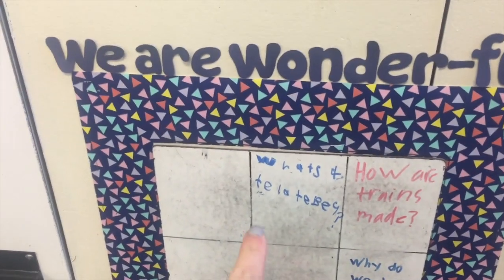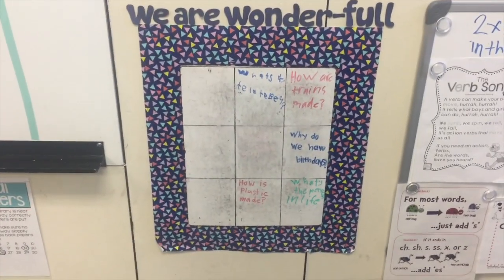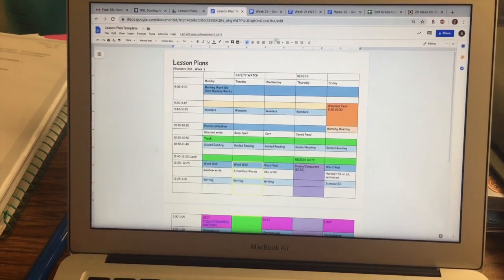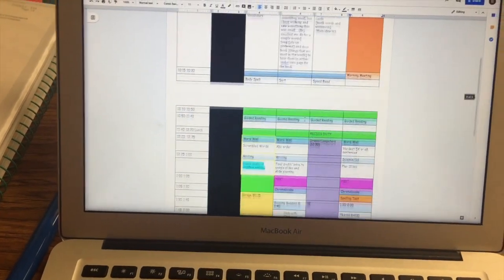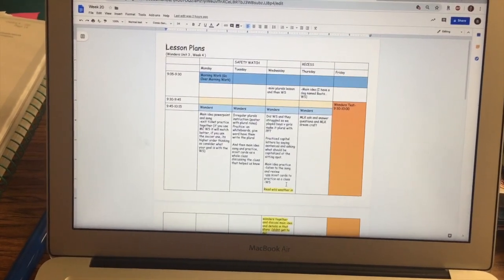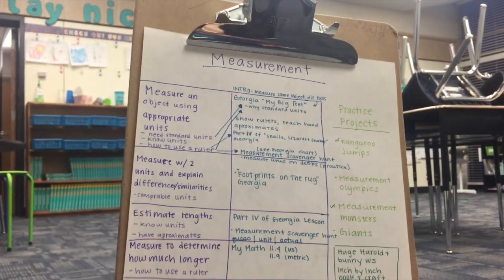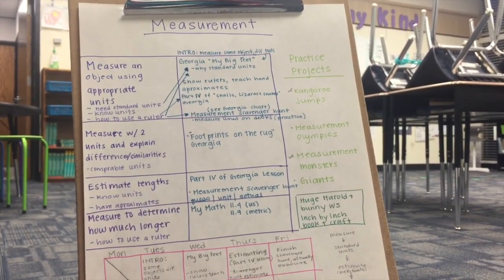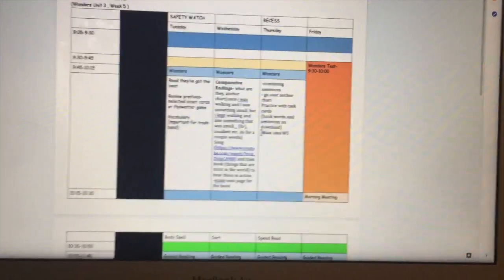TEACHER VLOG| Plan With Me!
This is how I plan for the upcoming week!